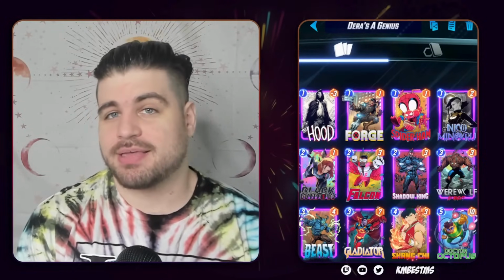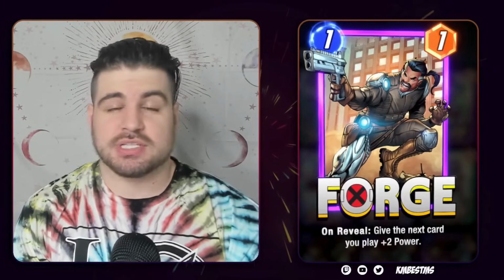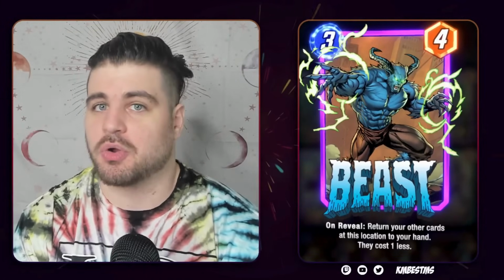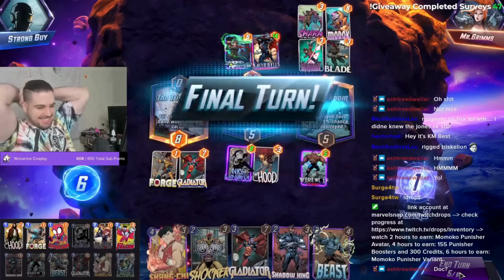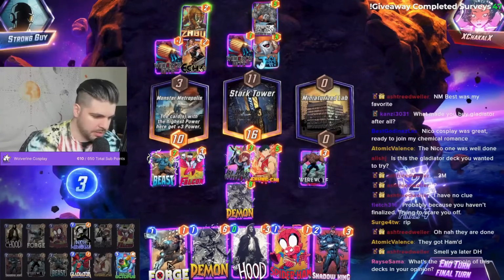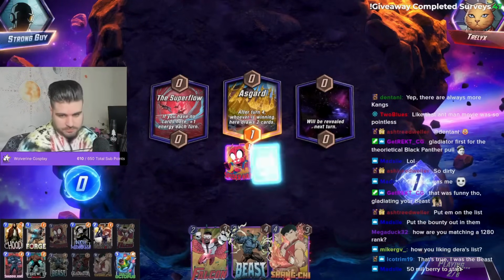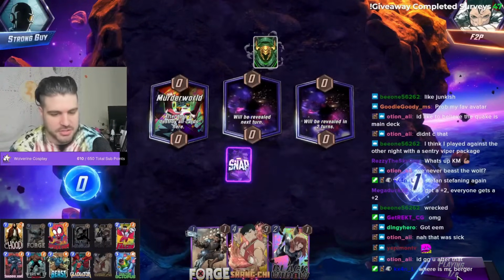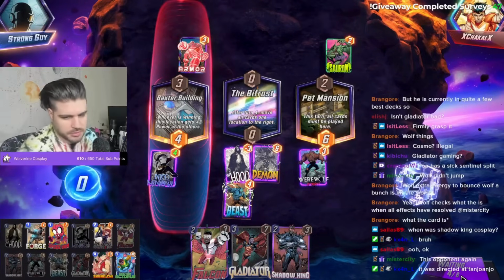WTF?! The ONLY Good Gladiator Deck I've Played! | A High Infinite Guide To Clog-ish Bounce!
I didn't get this deck when I first saw @derajn play it on stream, but then it clicked - it's a bounce deck, not a clog deck. I added in The Hood over Ghost Spider (Yes, I think I'm right about this) and had a great time playing it - but more importantly it revealed to me that Beast/Falcon/Werewolf/Forge/Nico/Some Other 1s/Tech Cards is basically what the goodcards meta is right now!

0:00 Intro
0:10 What This Deck ACTUALLY Is
1:33 The Deck
5:07 Card-By-Card Breakdown
14:55 Gameplay Intro
15:30 Gameplay Starts